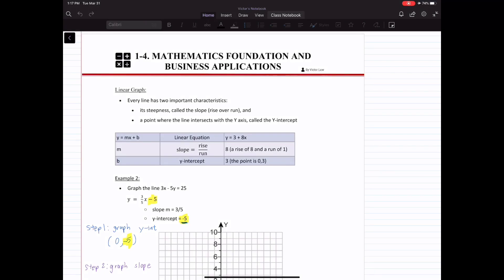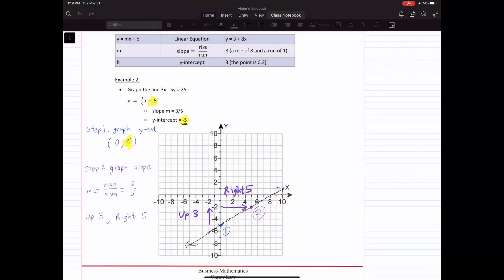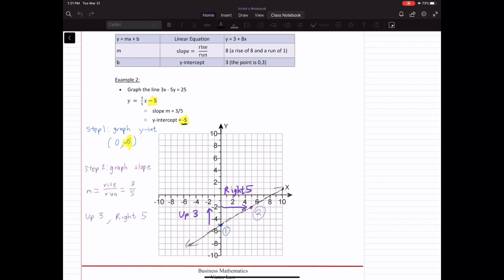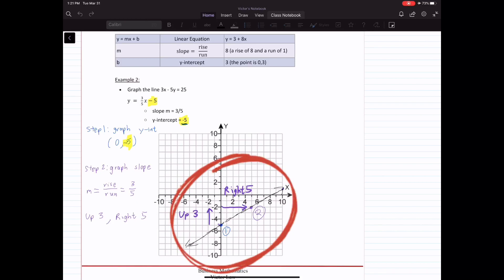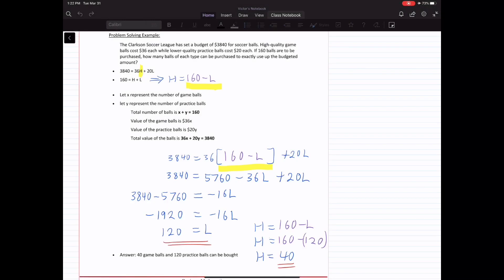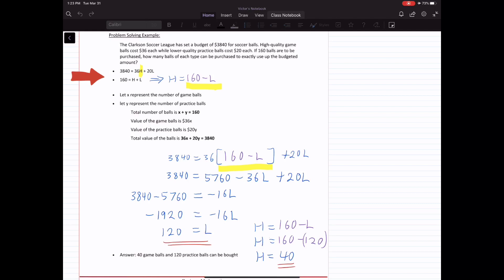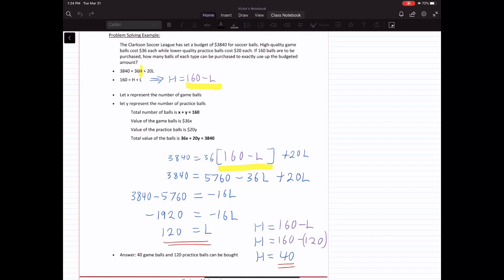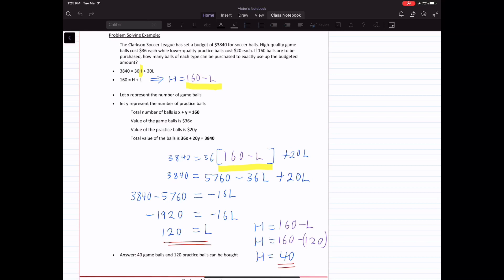Mathematics Foundation and Business Applications 002